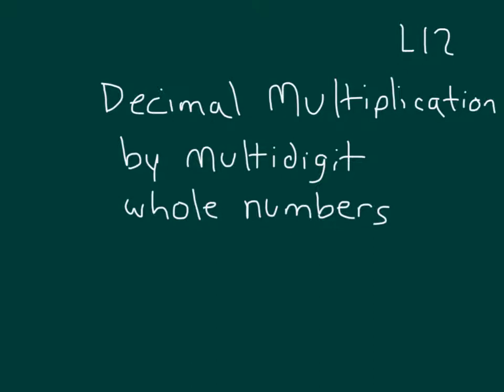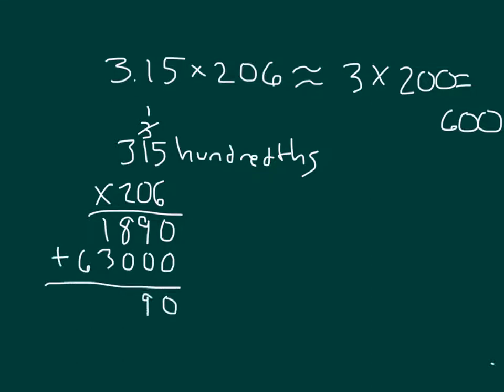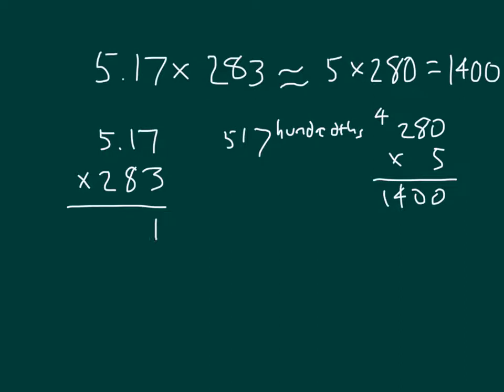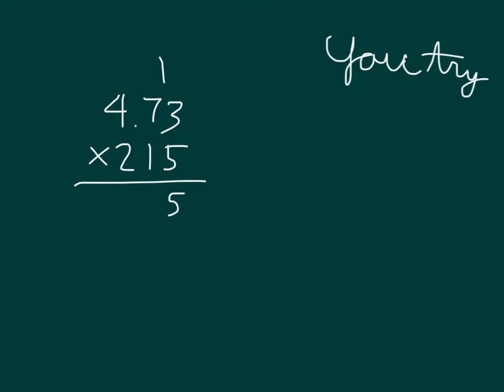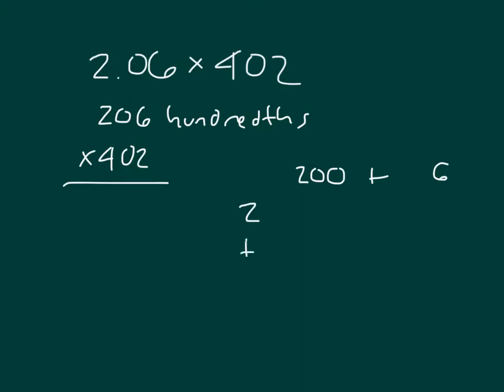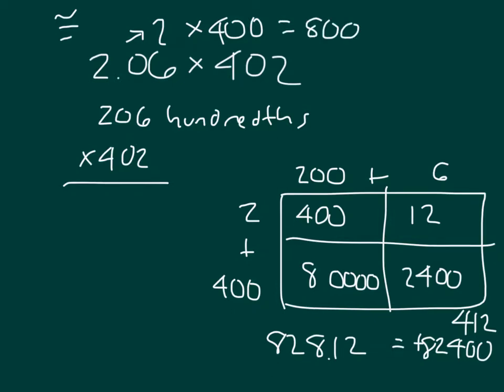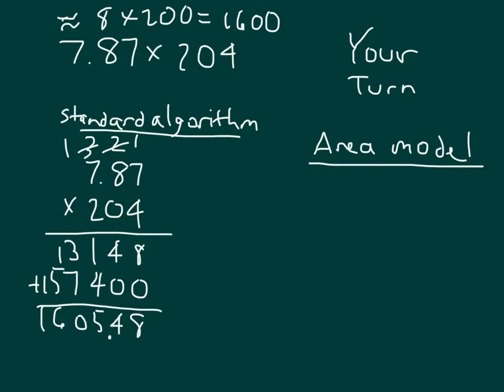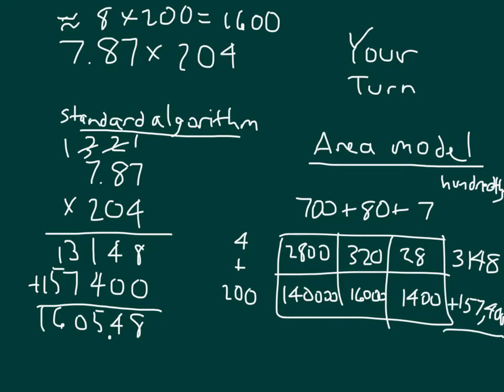Multiply Decimals by Larger Multidigit Whole Numbers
Multi Digit Multiplication of Decimals (Lesson 12) Engage NY (Grade 5, Module 2)